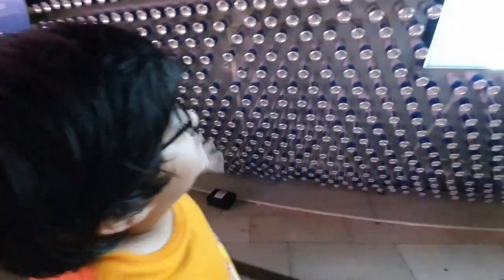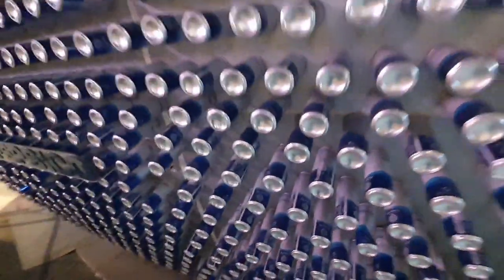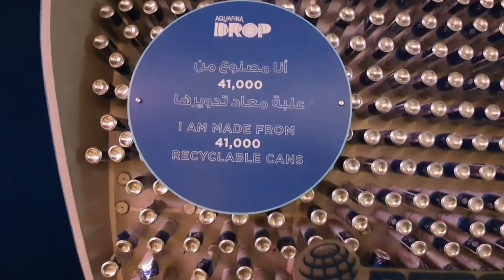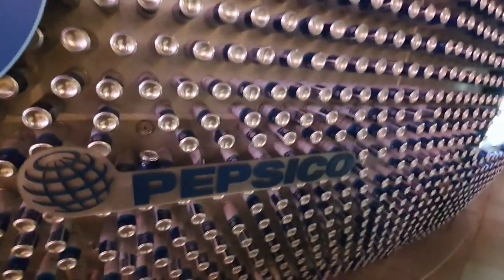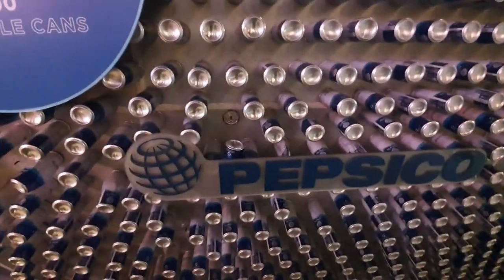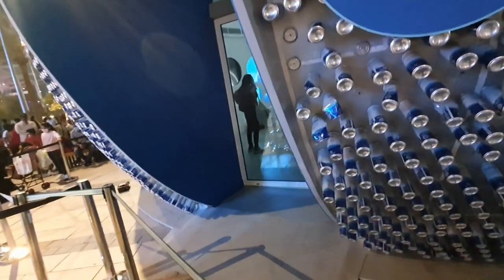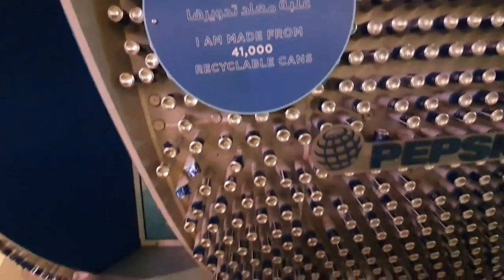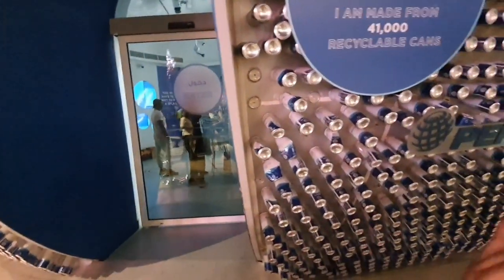Aquafina Drop Pavilion Expo2020 Dubai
Hi Guy's Aquafina Drop by pepsico is located at jobilee area of Expo2020 Dubai.From afar, it looks like a single monumental droplet of water, glistening in the desert sun. But come closer, and you’ll see something even more impressive: The polished metal shell that houses The Drop — an immersive experience created by Aquafina® — made of 41,000 recyclable aluminum cans. Inside this eco-marvel, you’ll set off on an exciting journey to discover the vital role water plays in our body and the planet and learn more about PepsiCo’s water stewardship efforts. Explore interactive features on sustainable agriculture and water conservation practices, have fun with the Aquatar, take a 3D-printed splash selfie and experience a personalised and sustainable hydration experience through groundbreaking innovations, namely the Aquafina® Water Station, at The Drop.